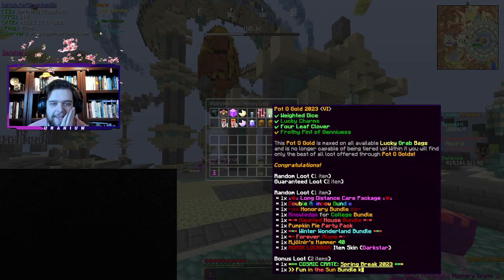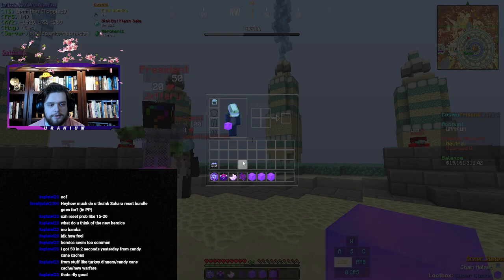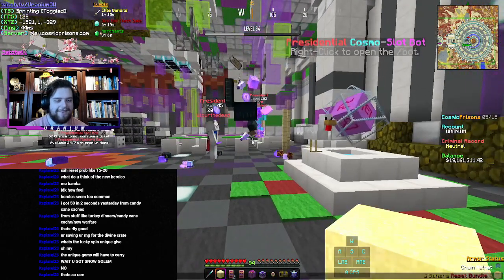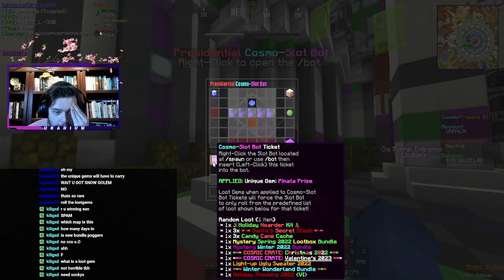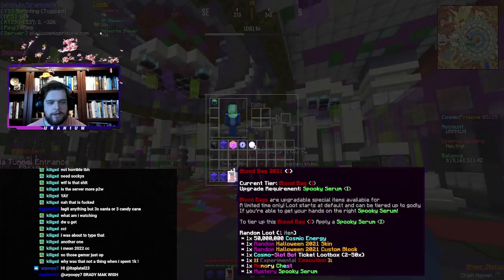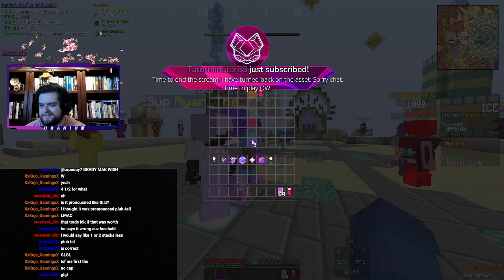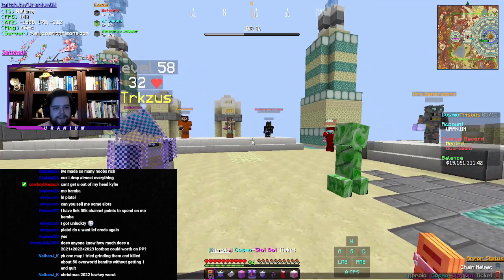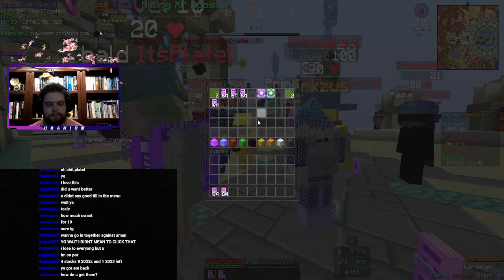COSMICPRISONS ITEMFLIPPING + POTENTIAL HOLIDAY STOCKING 6?!?!!